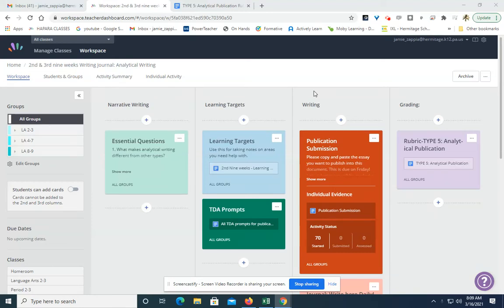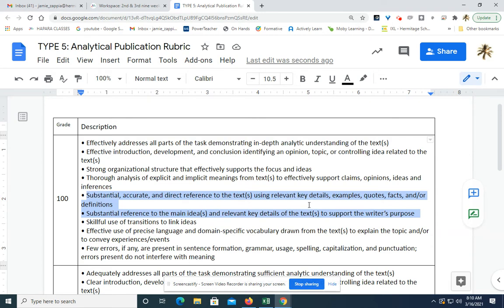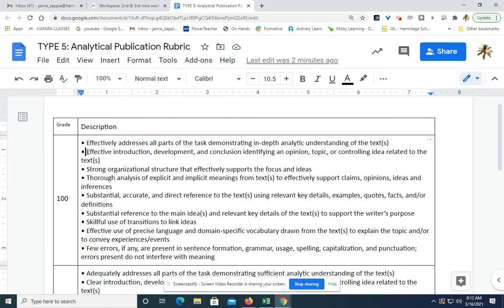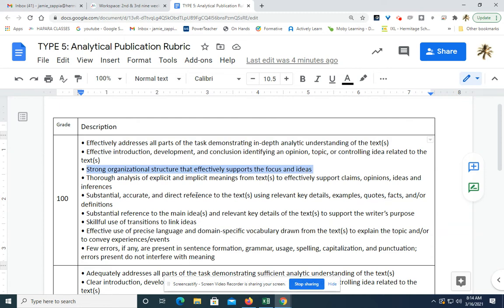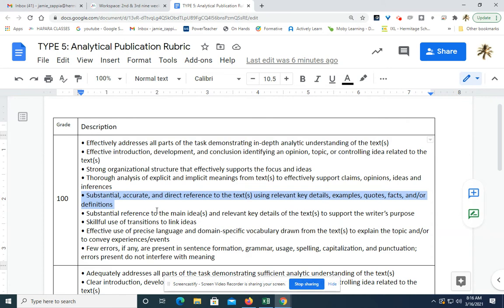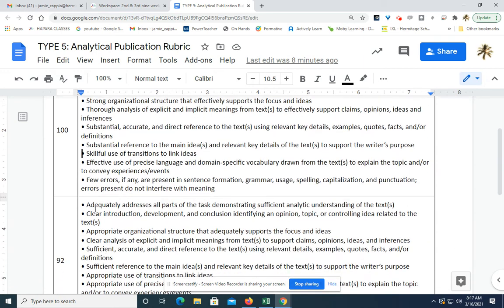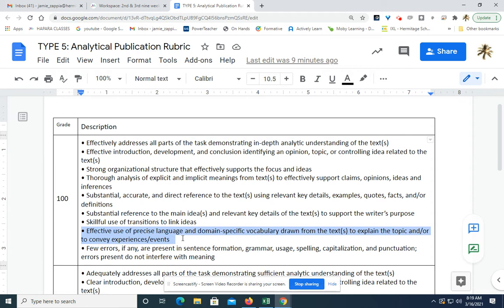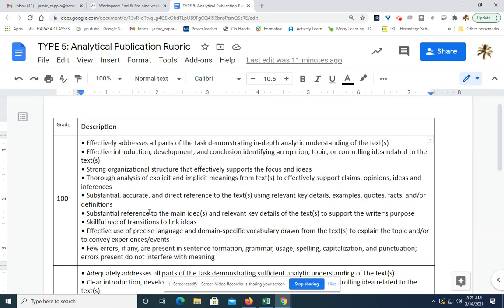Q3 Text Dependent Analysis Rubric Review for Publication